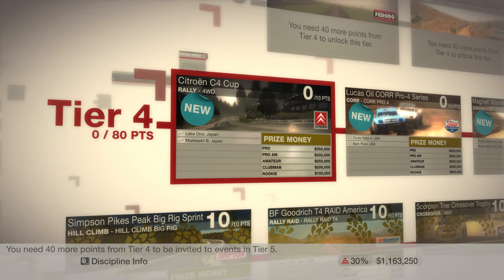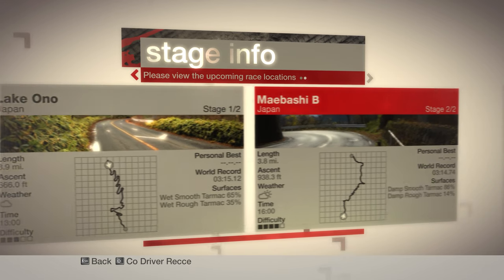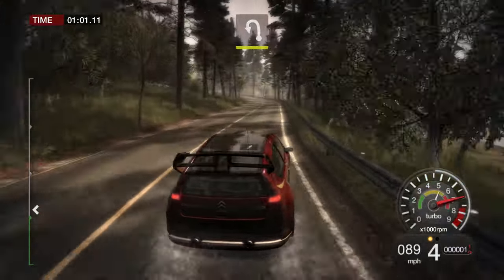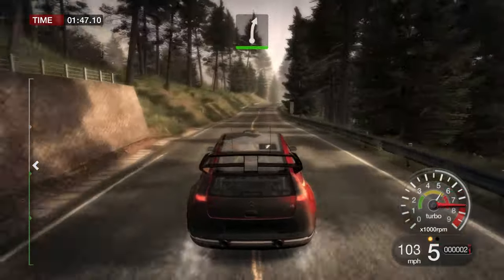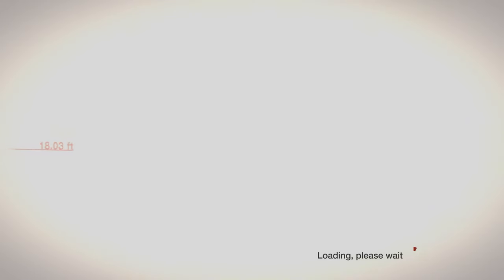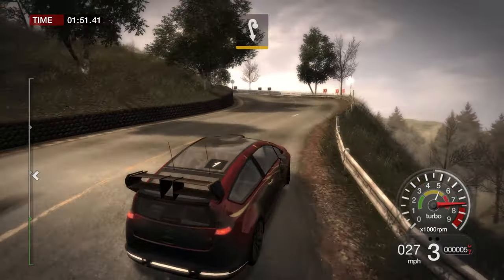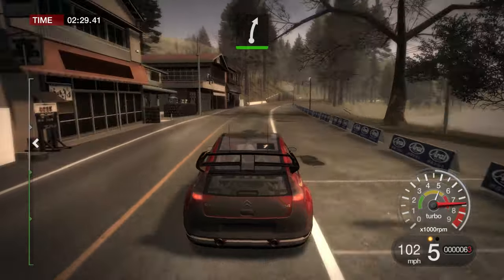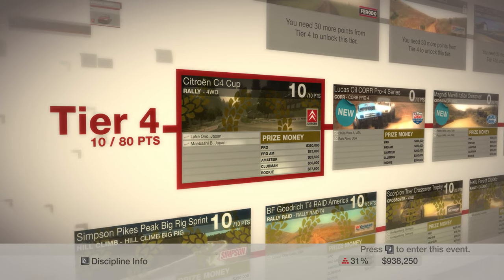Colin McRae: DiRT - Part 31 || Citroën C4 Cup (Let's Play)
On this episode of DiRT, we're taking on some stages in Japan with a pre-production concept car, the Citroën C4! Enjoy!